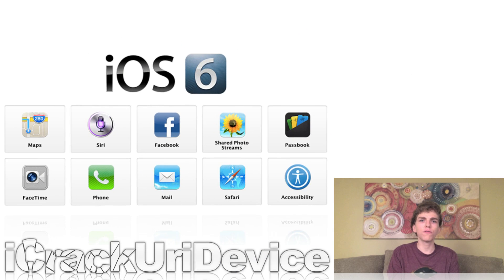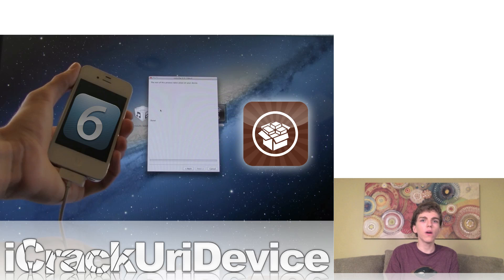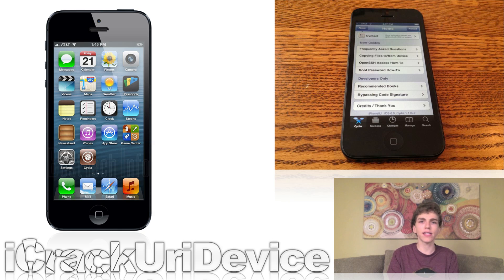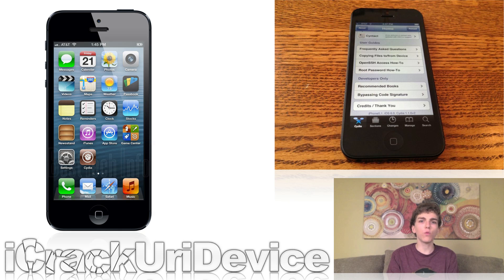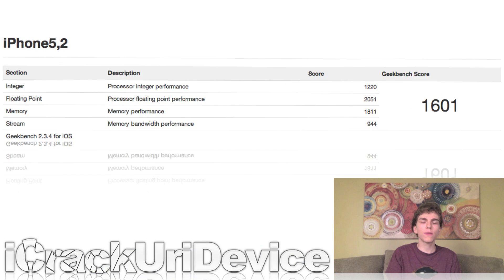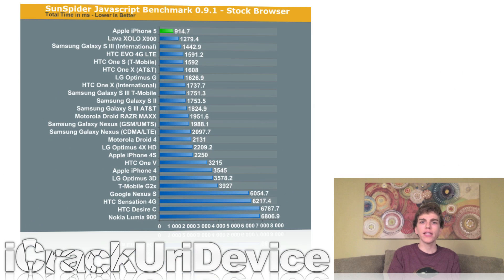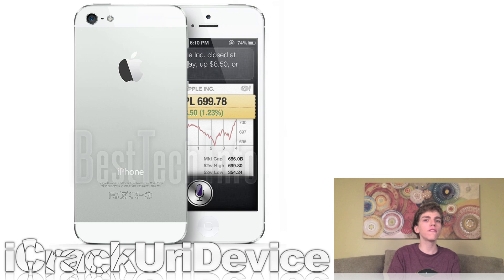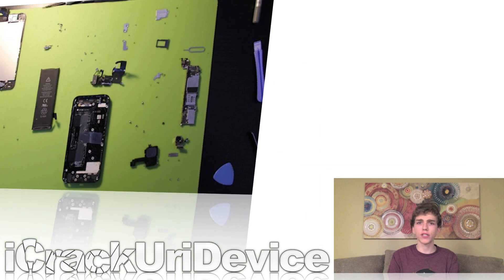Jailbreak iOS 6 Untethered Info for iPhone 5, 6.0 Released, iPod Touch 5G Giveaway & More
In the 106th episode of BestTechInfo and Rumors, I discuss the iOS 6.0 Untethered Jailbreak for the iPhone 5, Apple's latest iOS 6 firmware, the new iPhone's release and more.

Main topics:

Jailbreak and Install Cydia on iOS 6, 6.0 for iPhone 4, 3GS and iPod touch 4th-gen

Of course, other main topics include complete coverage on the all-new iPhone 5, record Apple stock prices, numerous reviews, and iPod touch 5G giveaway and much more. The rest of the articles covered in this episode can be found here!